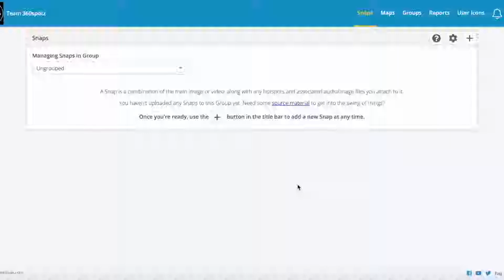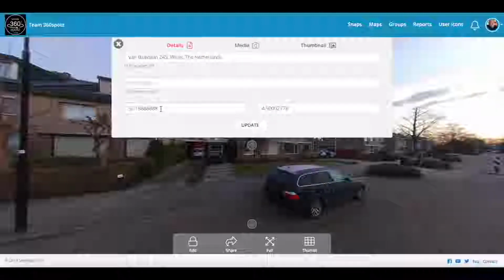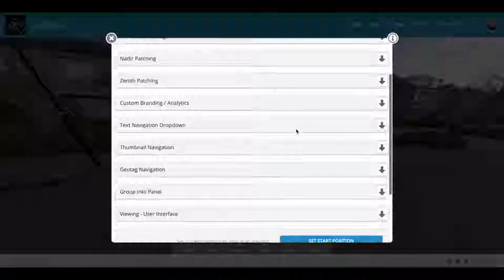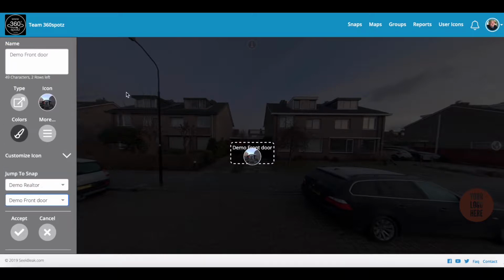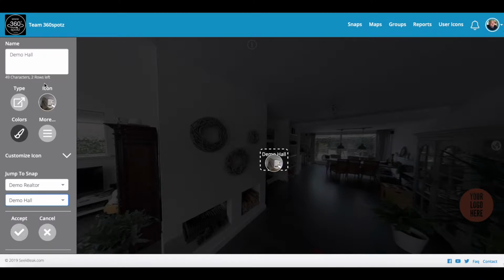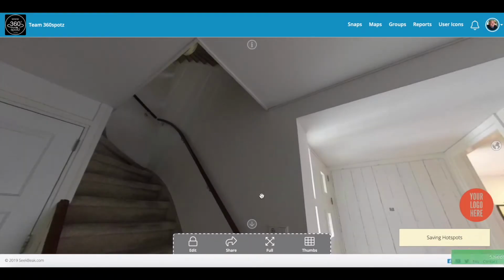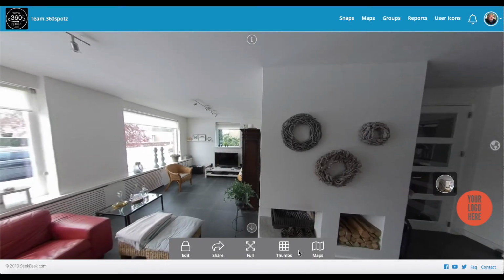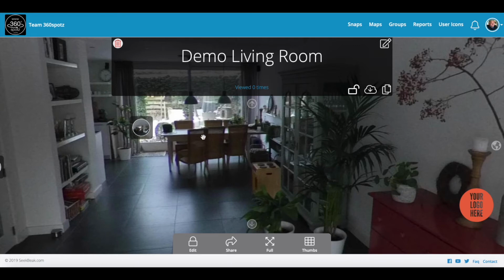SeekBeak Realtor demo on how to make an awesome interactive 360 VR tour for your listing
An awesome demo on how to make an interactive 360 VR tour for your real estate listing with SeekBeak. This is a game changer for the realtor market. If you are a realtor or photographer, you have to see this. Use camera's like the Insta 360 One, One X, Pro, Pro 2. Create the walkthrough for the real estate market that is disruptive in the realtor market.

Great camera's to make interactive 360 VR tours in combination with the Seekbeak software:

Insta360 Pro camera including a Pro Series Battery and a Pro Series Charging station:

Insta360 Pro 2 camera including a Pro Series Battery and a Pro Series Charging station: